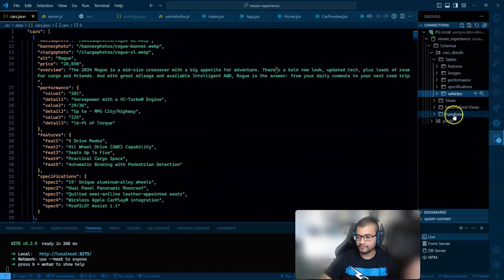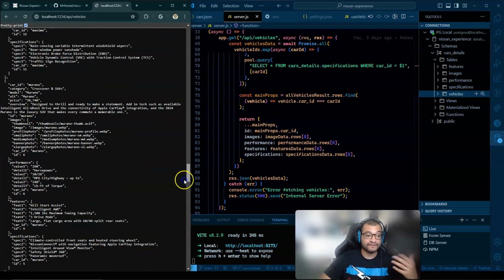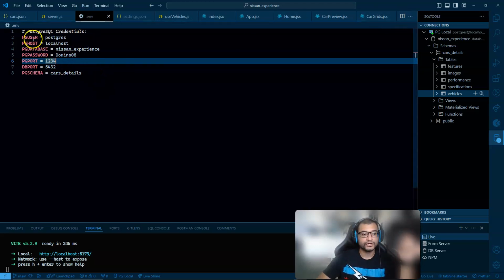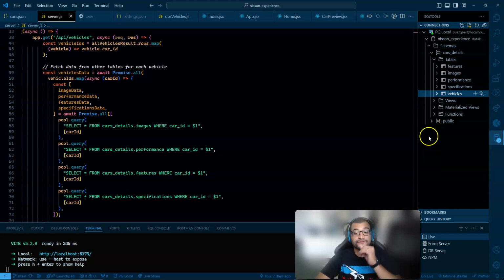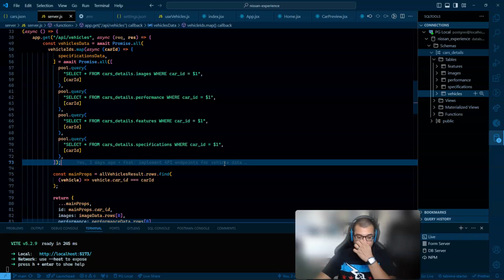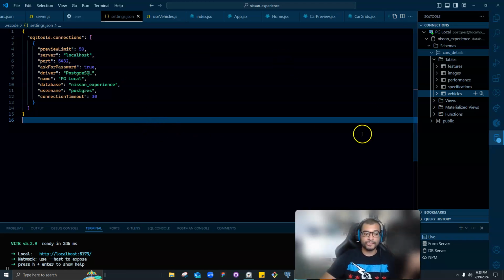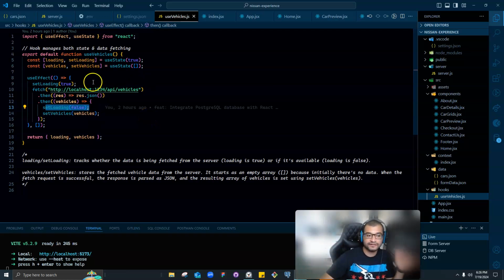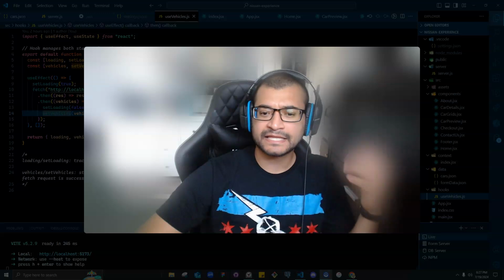Coding My Way In: The Road to Becoming a Software Engineer #21